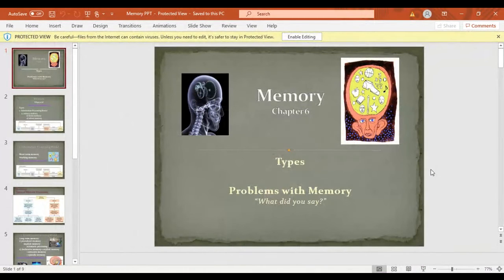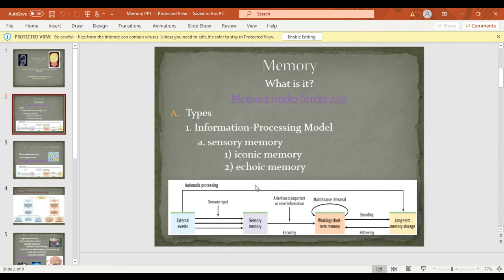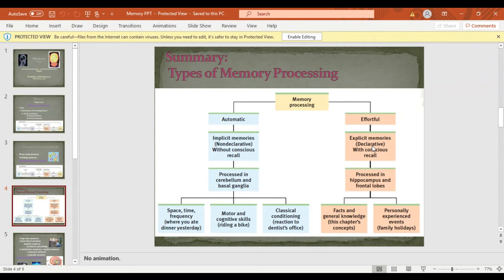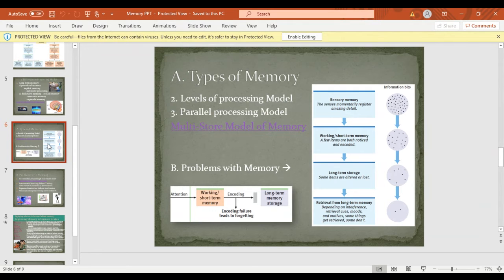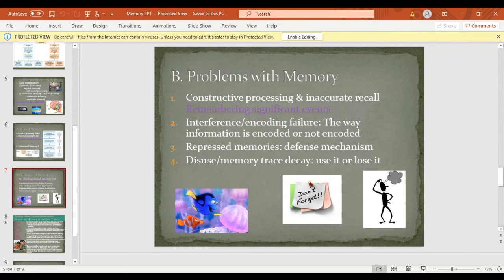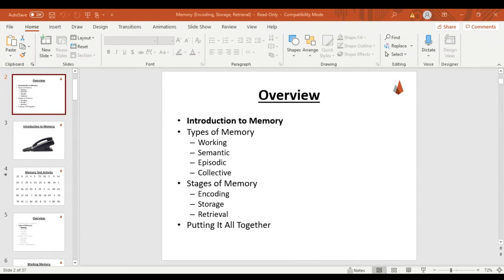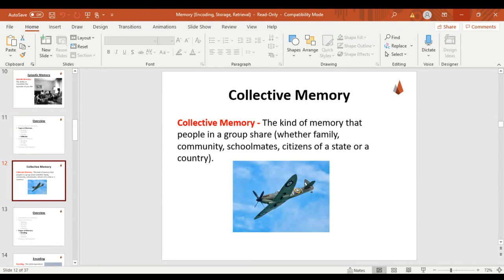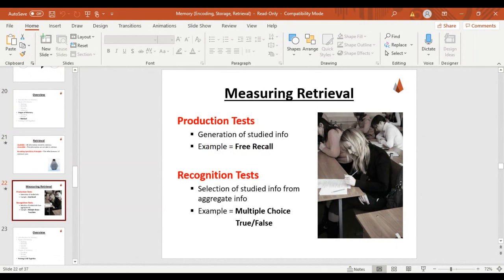Week 9 Memory